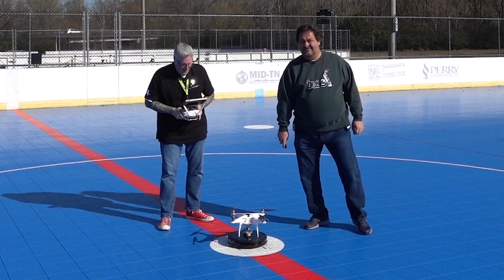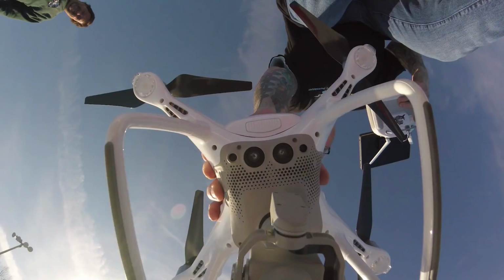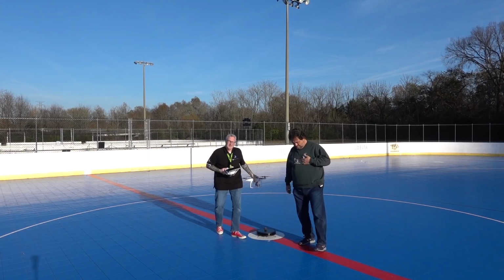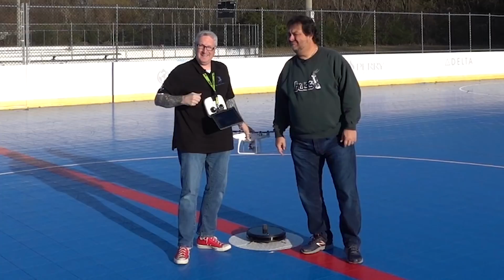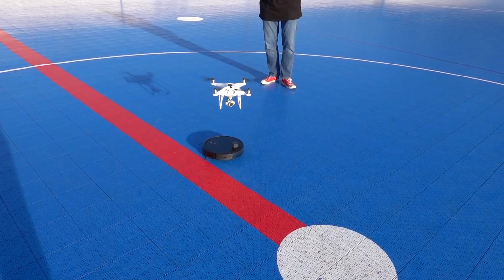THIS is a drone FIRST - KEN HERON (Landing on moving object)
Ken attempts to land a Phantom 4 Pro on top of a moving Amarey A800 Robot Vacuum Cleaner!

Enjoyed how this video sounded?

The GoPro Hero Session 5

SCROLLERS!